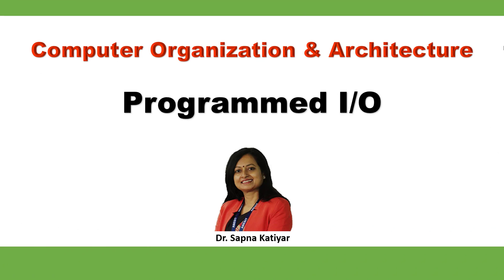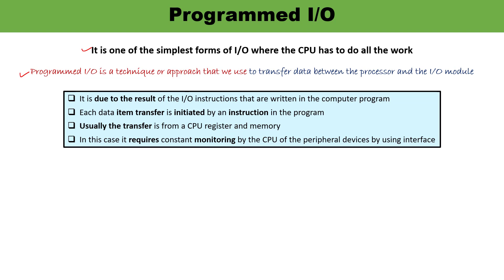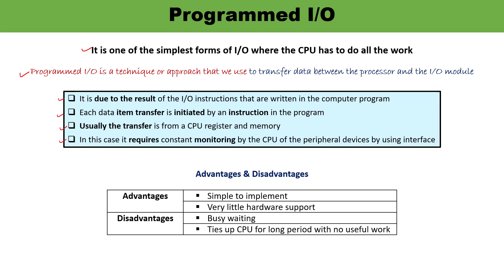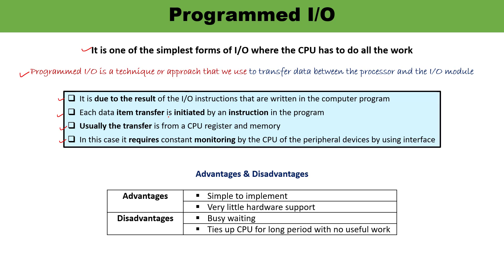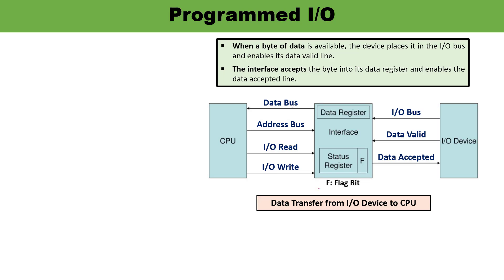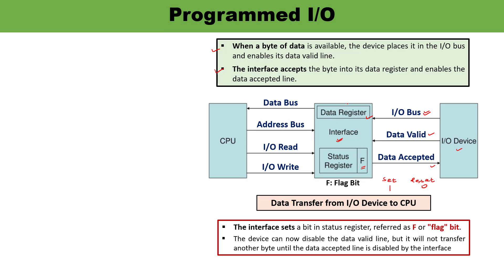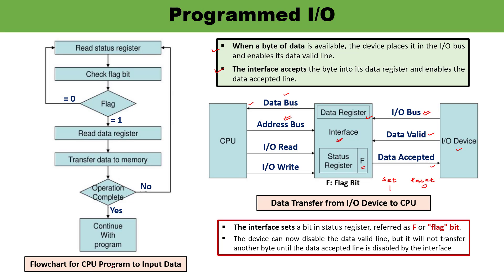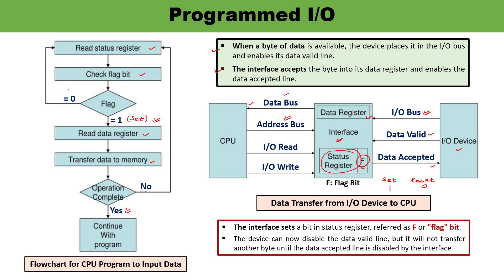Programmed I/O || Computer Organization and Architecture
This video lecture is about the Programmed I/O.
Data transfer to and from peripherals may be handled in one of three possible modes:

1)Programmed I/O
2)
Interrupt-initiated I/O
3)

In Programmed I/O, Data Transfer from I/O Device to CPU and Flowchart for CPU Program to Input Data is explained in detail.